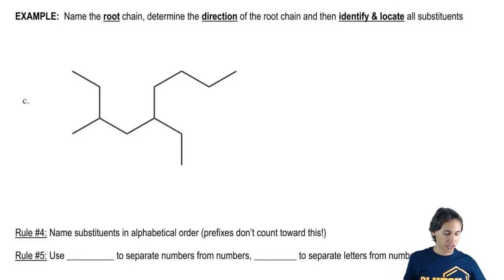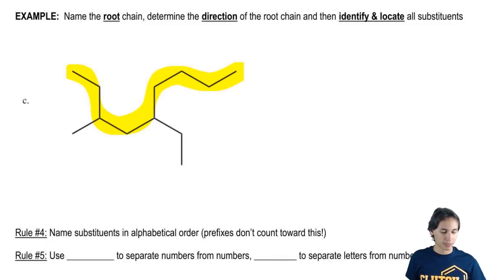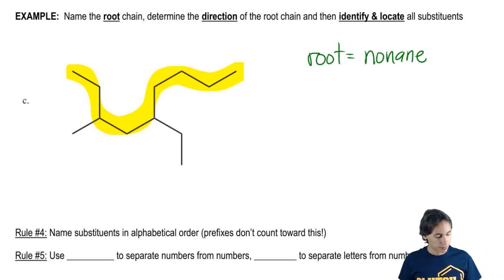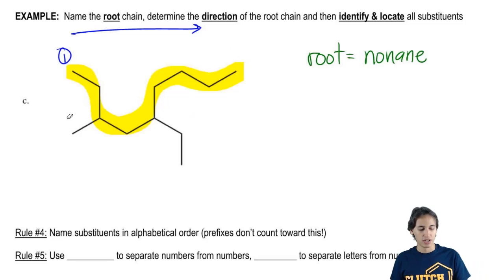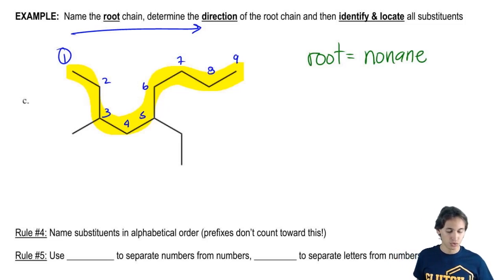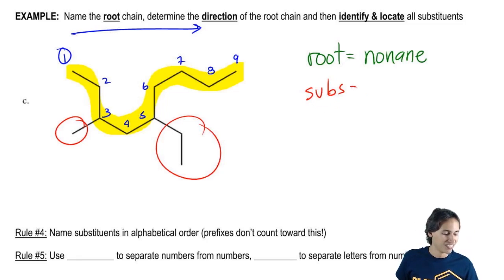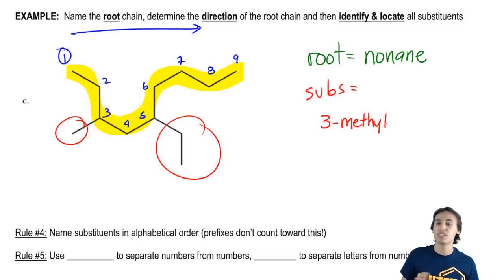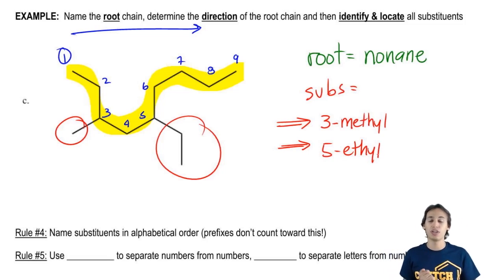Alkane Nomenclature: IUPAC Alkane Naming Rule #3